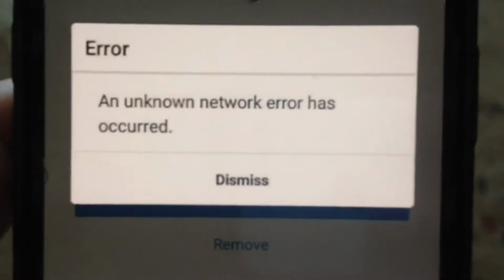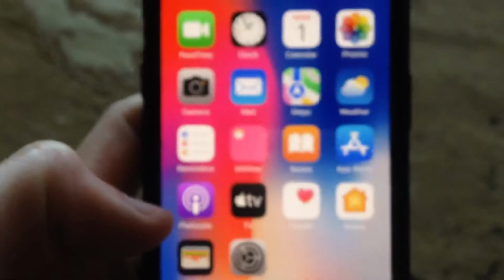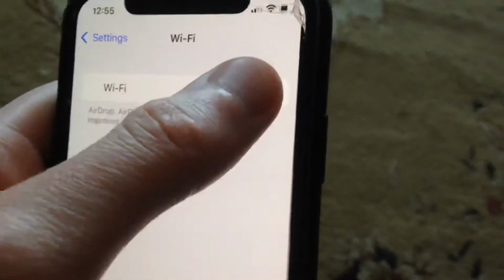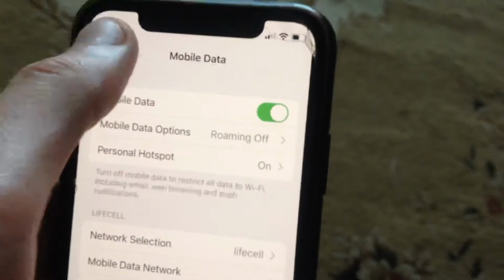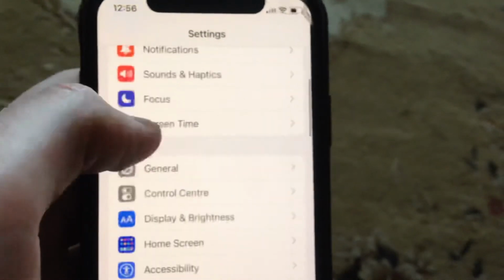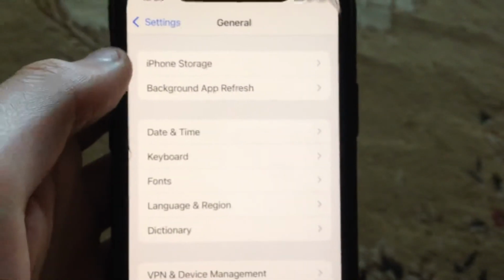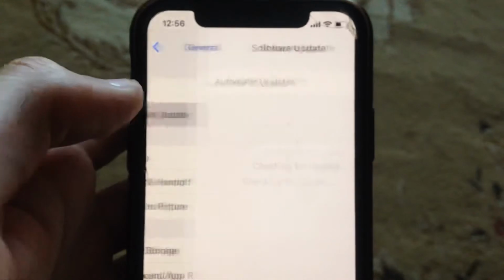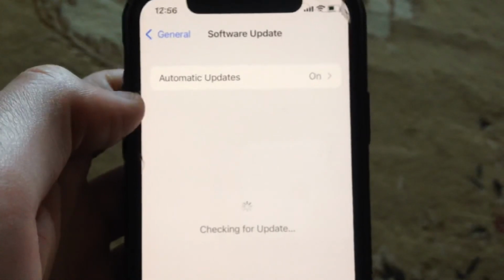An Unknown Network Error Has Occurred Instagram Fix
If you don’t know An Unknown Network Error Has Occurred Instagram Fix, this video is for you.